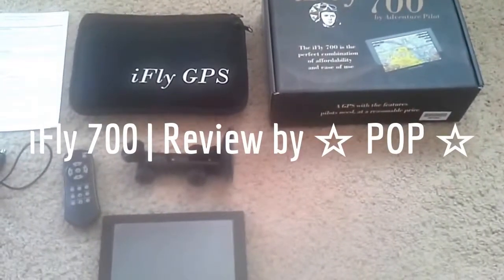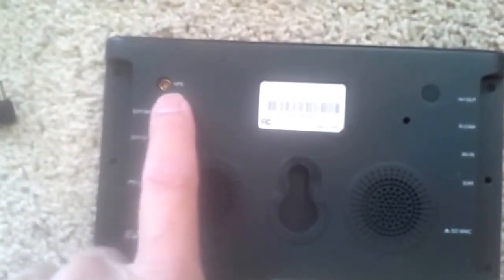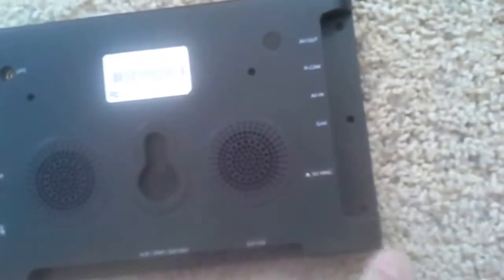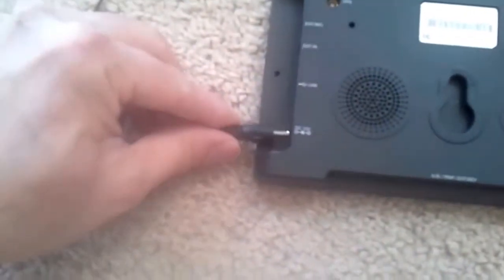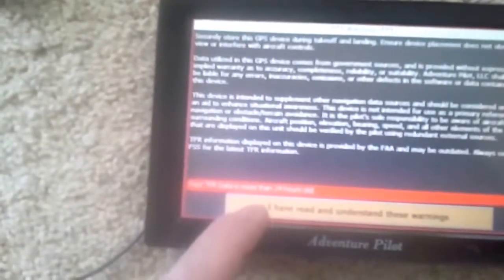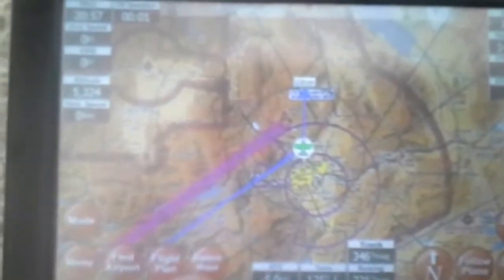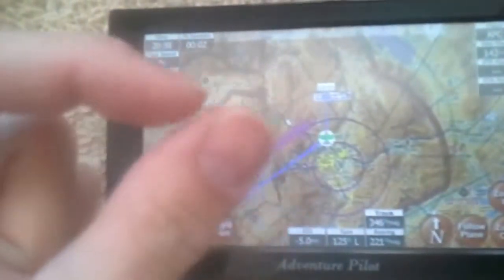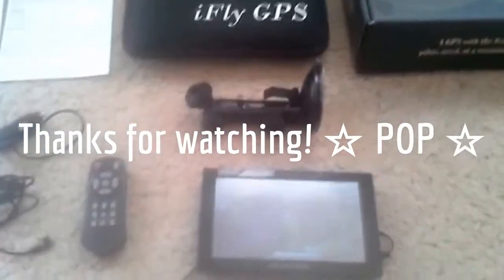iFly 700 | Review - A Top Flight Aviation GPS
Filmed Nov 2013 with annotations best viewed in desktop mode. This video reveals the first aviation GPS navigator from Adventure Pilot known as the iFly 700 - still available Sold as an affordable alternative to products from powerhouse and pricey Garmin, the iFly 700 was first to market with a sunlight-readable, touchscreen, Geo-referenced moving map GPS.

This device, based on the Samsung portable PC, allowed pilots to navigate pictorially on their chart of choice: VFR sectionals, vector displays like many panel mounted GPS units, topographically, or any number of en route or terminal plates, in real-time.

In contrast to the Garmin products - then not yet touchscreen capable - the iFly 700 had inexpensive subscription costs: $69/yr for unlimited VFR updates or $108/yr that added IFR unlimited updates. With this unit, you also get a usable Electronic Flight Bag to use for flight planning, a document storage device, and built-in desktop tools included with the portable PC operating system.

Originally price at $549, a used unit currently can be had at a bargain price of $250 or less.